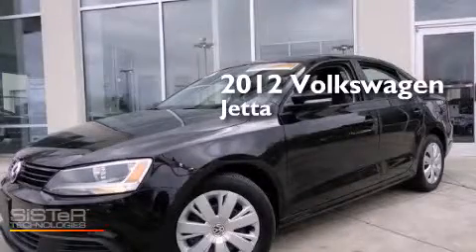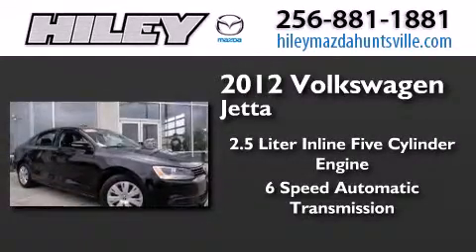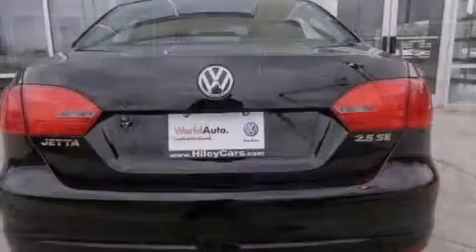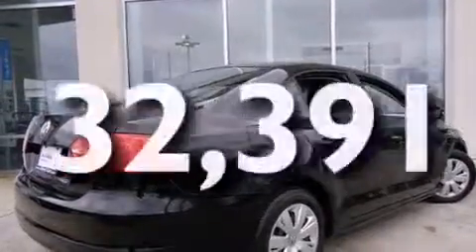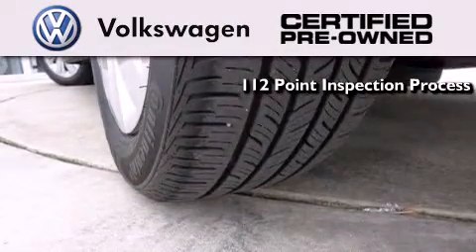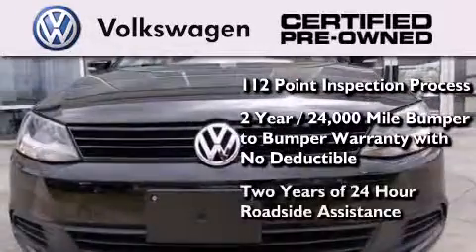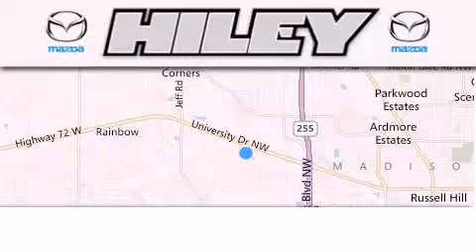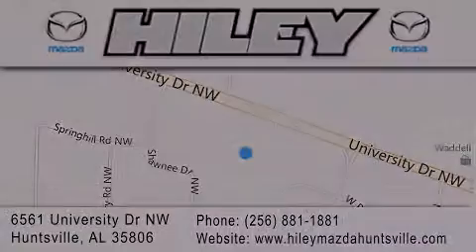Used 2012 Volkswagen Jetta Sedan Hunstville AL 35806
We have been honored to serve the Hunstville AL area , we promise that your experience at our dealership will exceed your expectations ! Year : 2012 Make : Volkswagen Model : Jetta Sedan Engine : Gas I5 2.5L/151 Trans . : Automatic Exterior : Black Miles : 32,391 Interior : Titan Black Stock : U566 Hiley Huntsville (VW, Mazda, Audi) 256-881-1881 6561 University Dr NW Hunstville , AL 35806